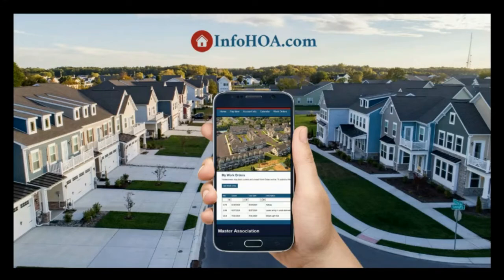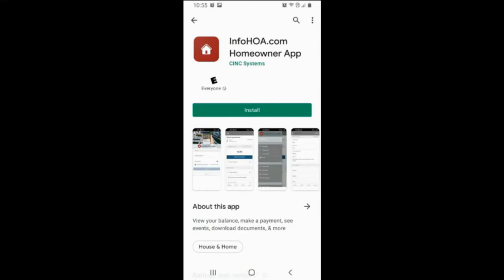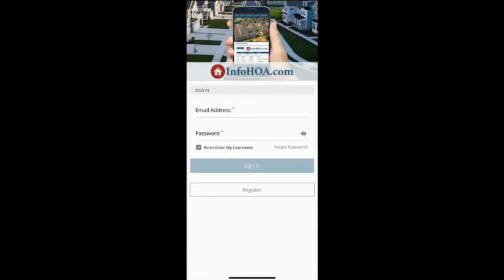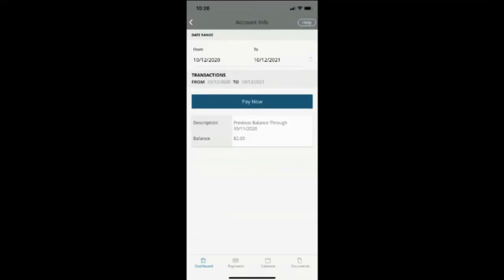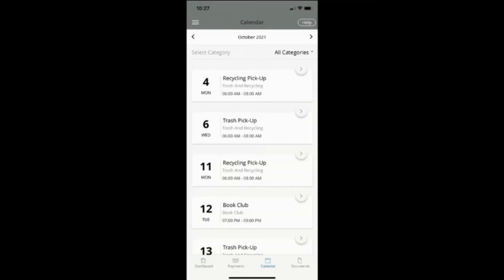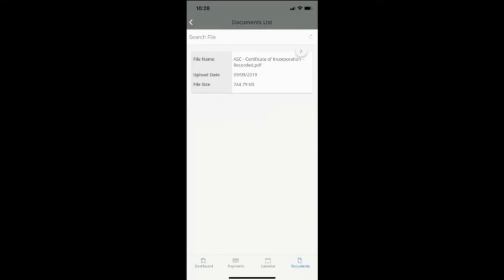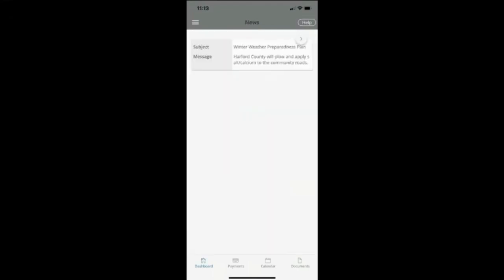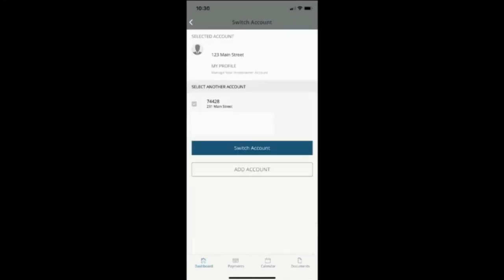InfoHOA Homeowner APP Tutorial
Learn about the NEW InfoHOA Homeowner APP! Using this application, you can login and manage your homeowner association account with all the functionality of the full portal website. View community association documents, community calendar, work orders, and more. Instructions for download and installation are included in this informative video.

InfoHOA partners directly with property management companies and community associations throughout the United States to provide a wide array of solutions for common interest community associations, homeowners' associations, and condominiums. InfoHOA experts assist the Board of Directors for HOAs, Condos, and Co-Ops with communication, innovation, and technology solutions.

InfoHOA brings solutions together to help board members and managers complete day-to-day tasks, such as maintaining amenities like clubhouses, pools, elevators, walking trails, tennis courts, playgrounds, and marina boat slips. InfoHOA solutions include an energy cooperative, technology integration, banking solutions, accounting integrators, mail processing, preventative maintenance planning, an IOS and Android app, a secure InfoHOA WebAxis Portal, and bookkeeping & financial management.